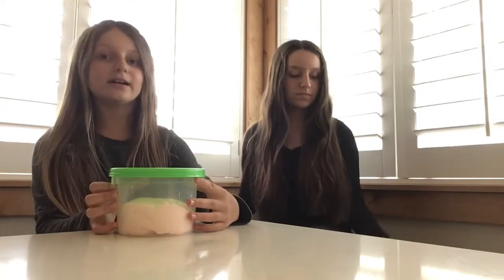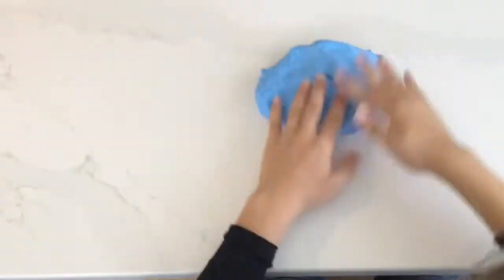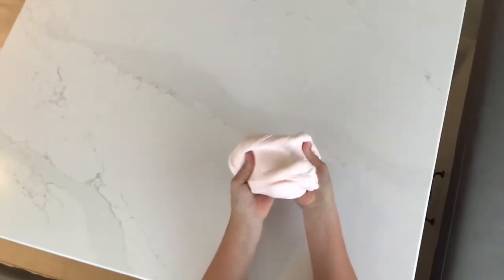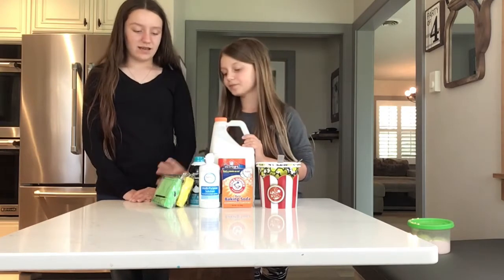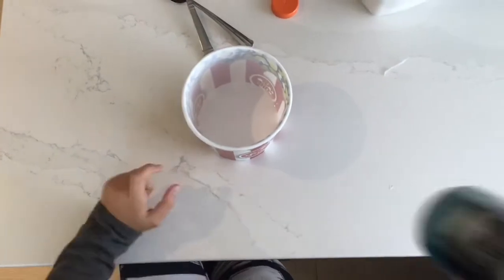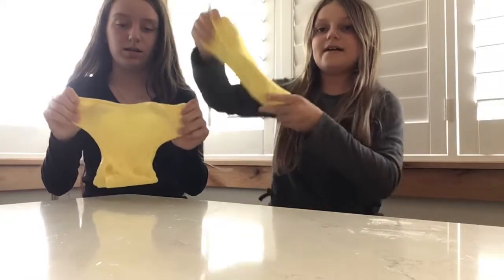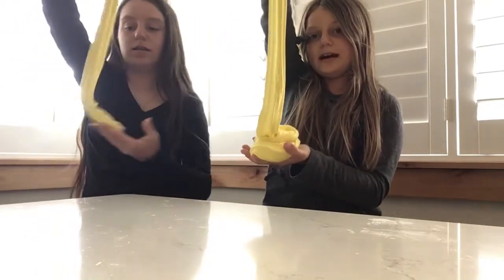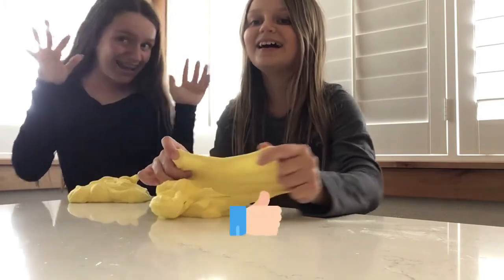Butter slime with daiso clay